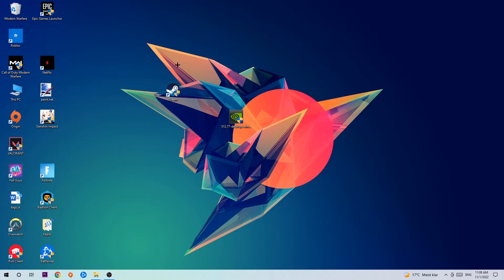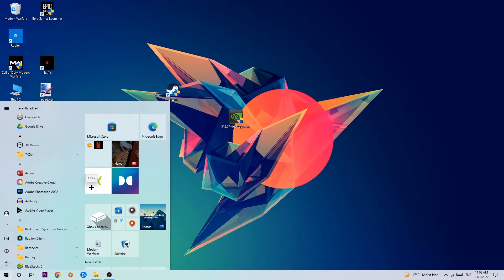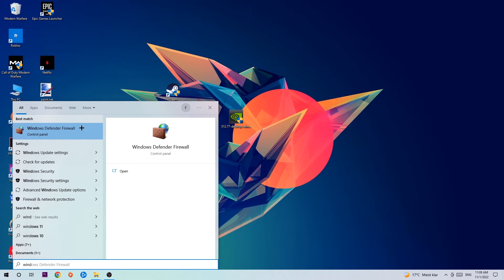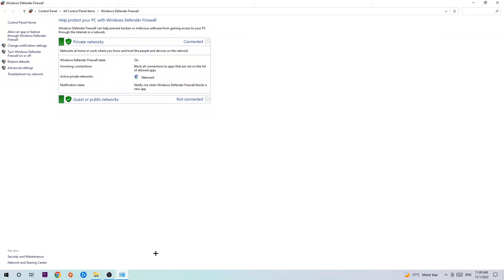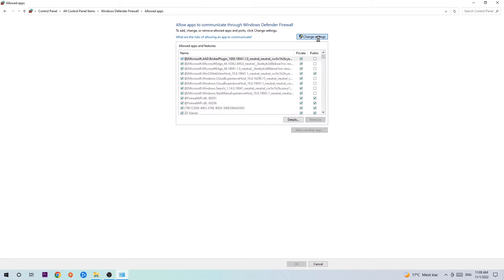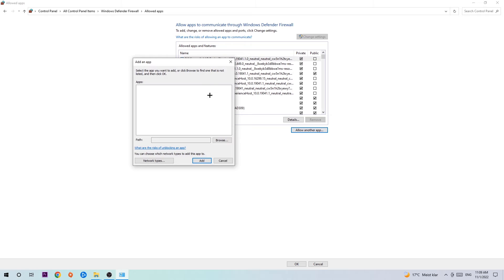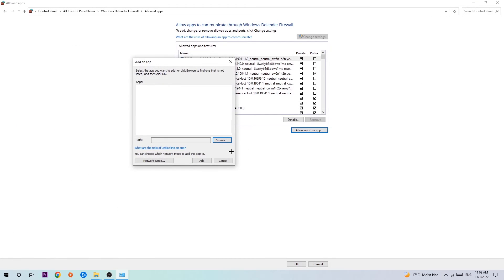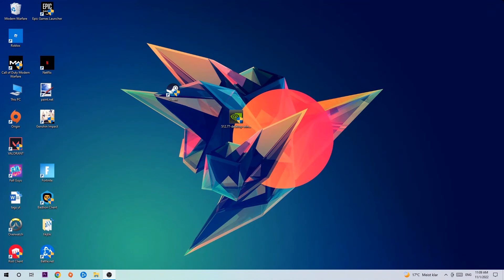Frostpunk 2 – How to Fix Black Screen & Stuck on Loading Screen